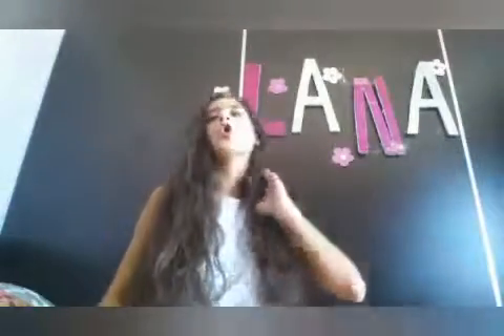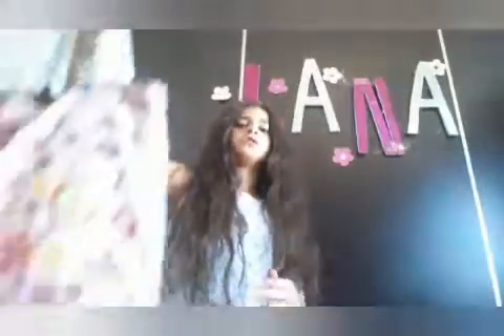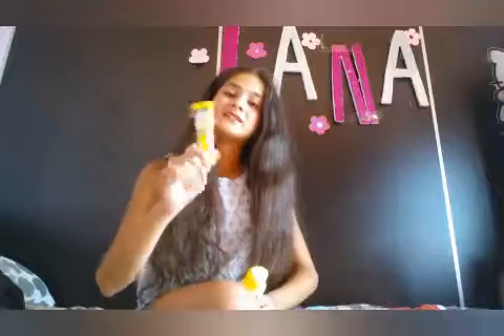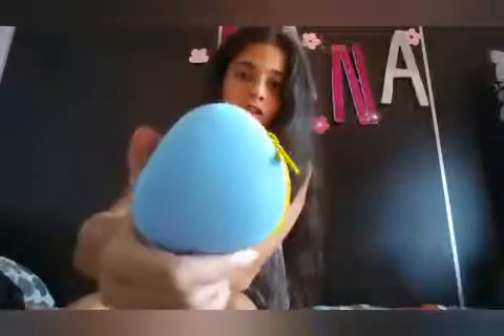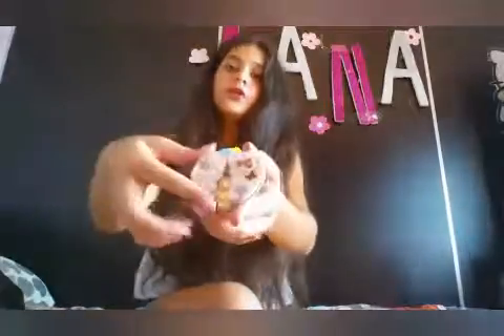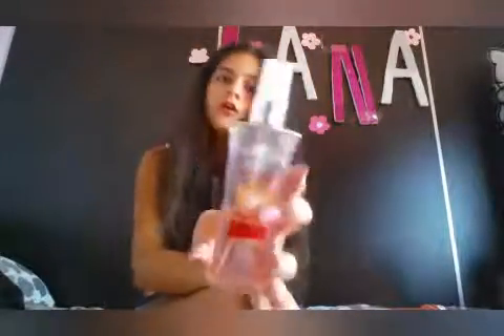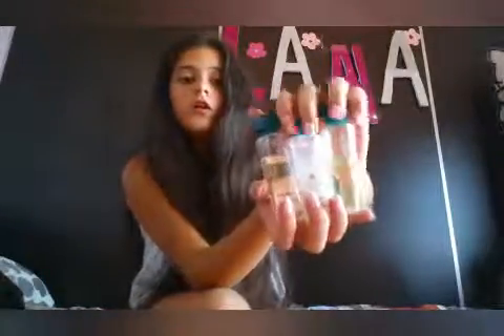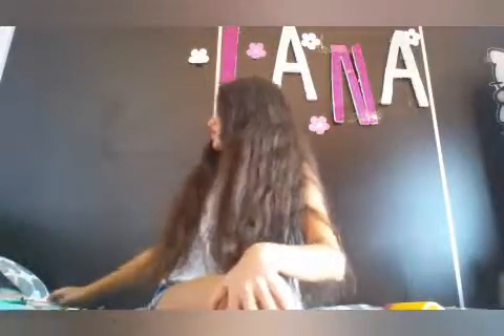What's in my beach bag? 🌞🌊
Hey guys!
In today's video I'm gonna show you what's in my beach bag. Hope you enjoy the video!

                                                                  Lana